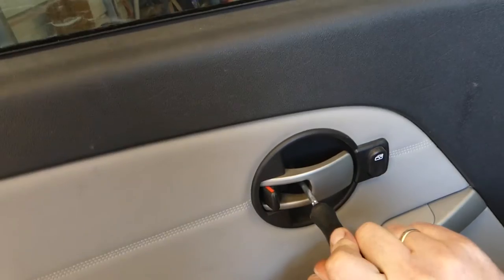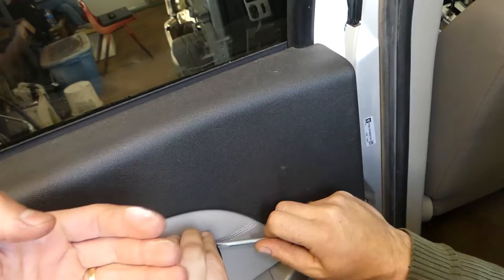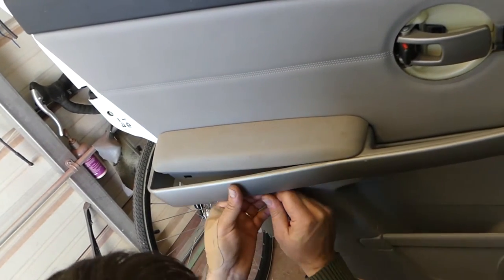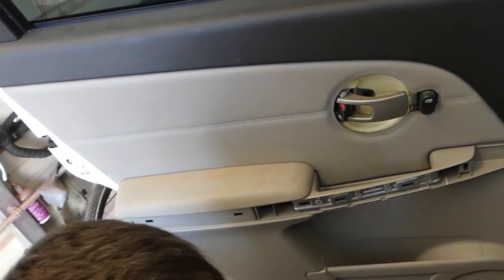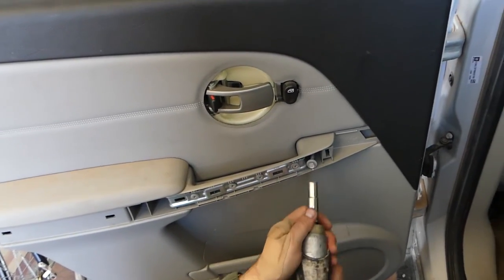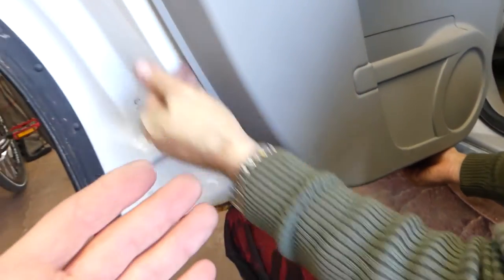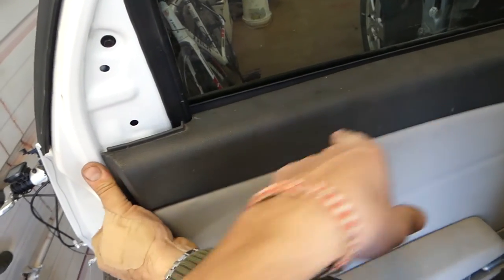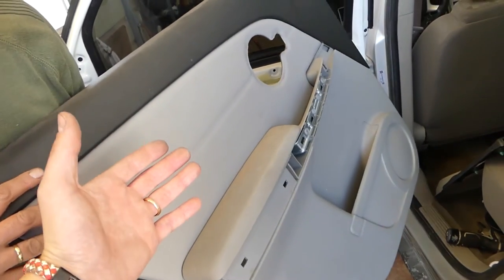CHEVROLET EQUINOX REAR DOOR PANEL REMOVAL REPLACEMENT TORRENT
Hey guys, in this video we will show you how to remove and replace rear door panel on Chevrolet Equinox or Pontiac Torrent. It is not very complicated procedure to remove the rear door panel. We demonstrated on a the rear left door panel but the rear right door panel will be the same procedure. We demonstrated on a 2009 Chevrolet Equinox.
This video might be helpful on:
2005 Chevrolet Equinox Rear Door Panel Removal Replacement
2006 Chevrolet Equinox Rear Door Panel Removal Replacement
2007 Chevrolet Equinox Rear Door Panel Removal Replacement
2008 Chevrolet Equinox Rear Door Panel Removal Replacement
2009 Chevrolet Equinox Rear Door Panel Removal Replacement

2005 Pontiac Torrent Rear Door Panel Removal Replacement
2006 Pontiac Torrent Rear Door Panel Removal Replacement
2007 Pontiac Torrent Rear Door Panel Removal Replacement
2008 Pontiac Torrent Rear Door Panel Removal Replacement
2009 Pontiac Torrent Rear Door Panel Removal Replacement

•Camera
Panasonic Lumix FZ300
•Tripod